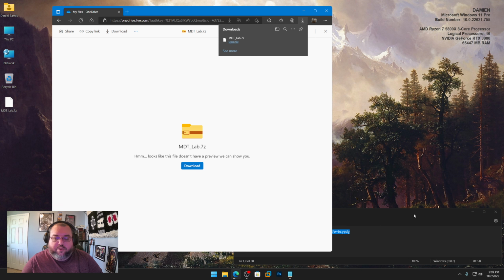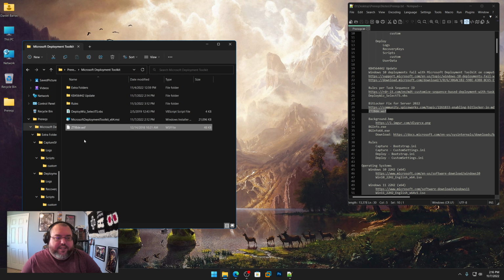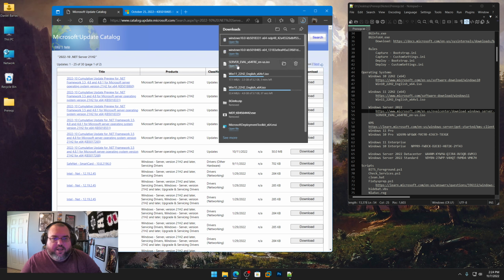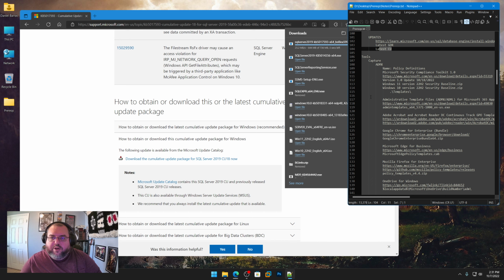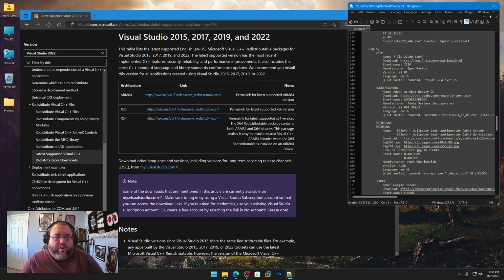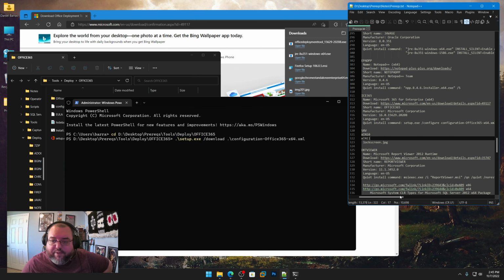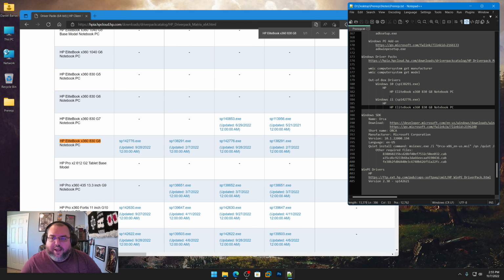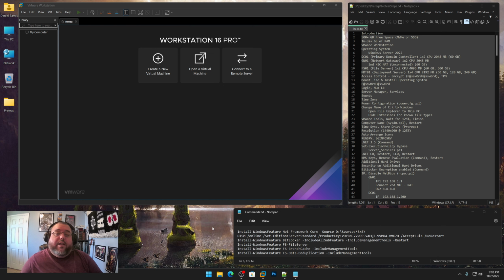MDT Lab - Lab Prerequisites - Video 1